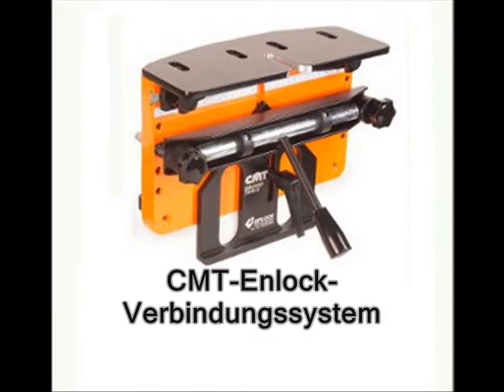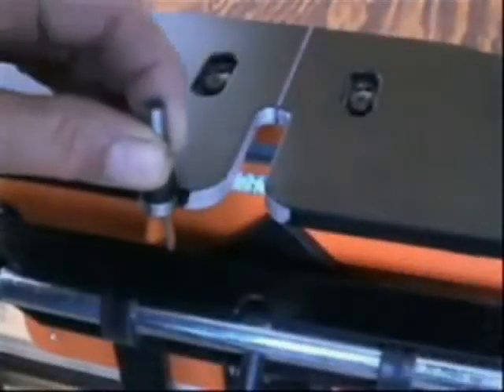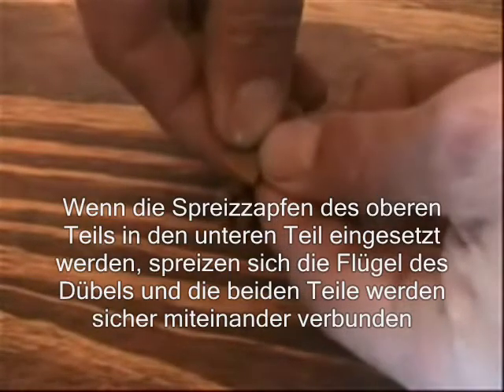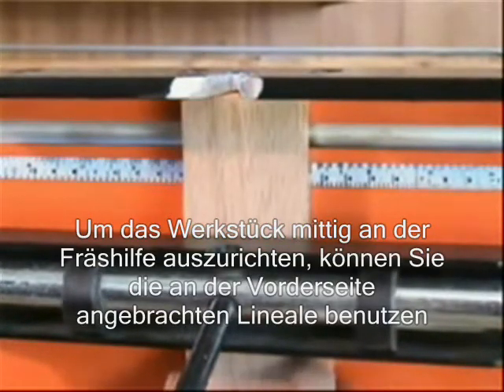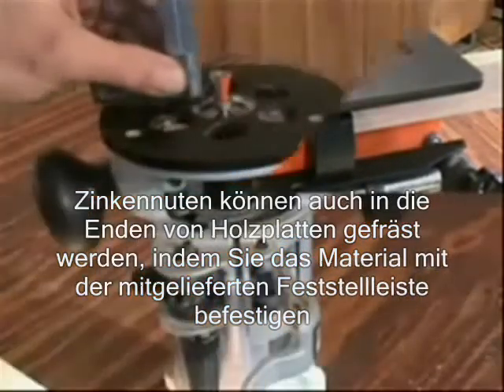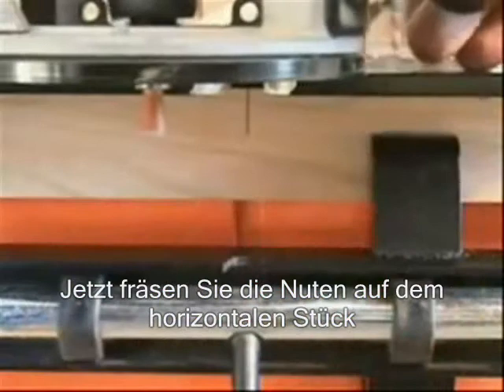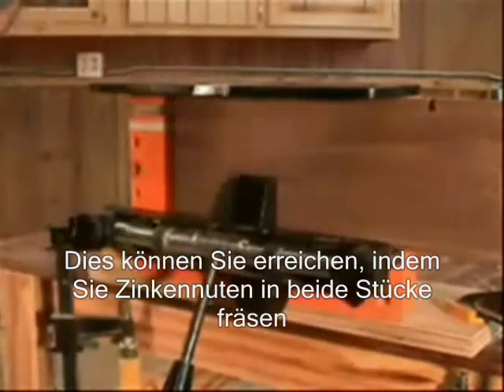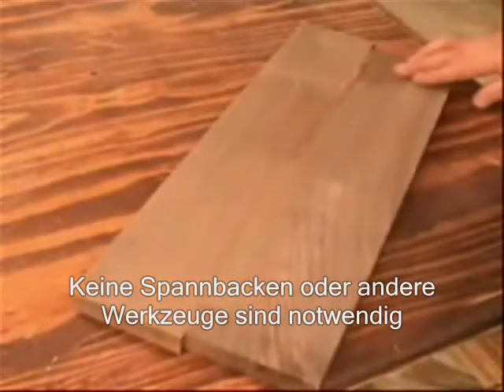CMT-Enlock-Verbindungssystem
Mit dem innovativen Verbindungssystem CMT-Enlock stellen Sie die stabilsten T-Verbindungen, Gehrungsverbindungen und Parallelverbindungen her. Hierzu werden die patentierten E15- und E10-Zinkerfedern verwendet. Die Zinkennut zur Einbringung der Feder in den einzelnen zu verbindenden Teilen wird mit der CMT-Enlock-Vorrichtung schnell und präzise gefräst.